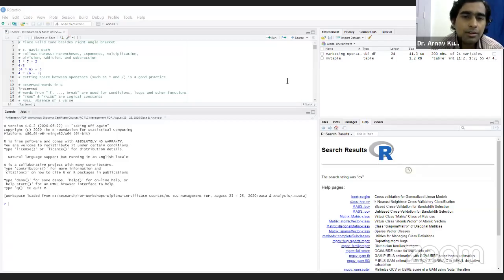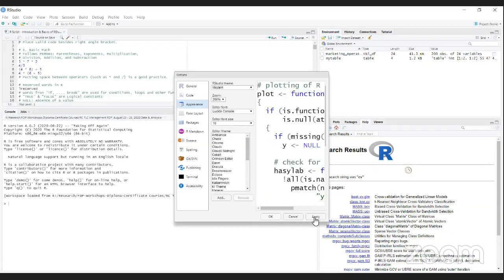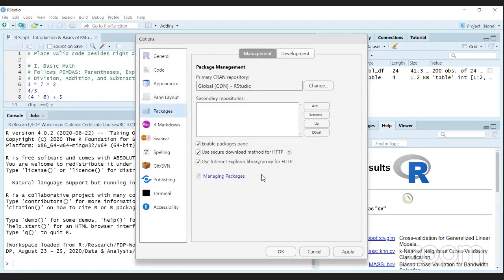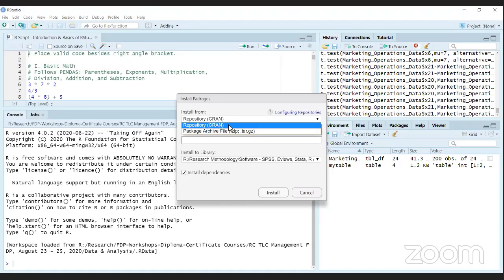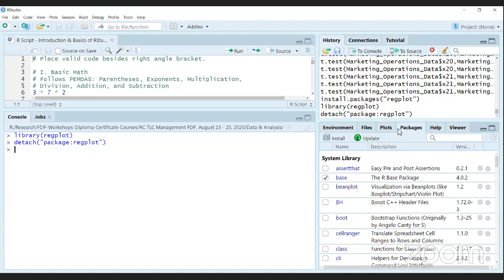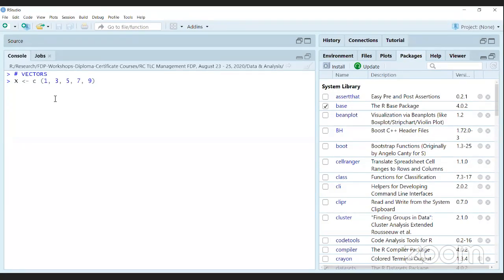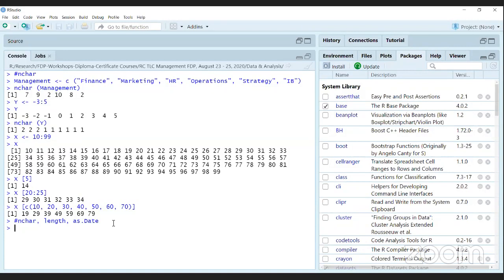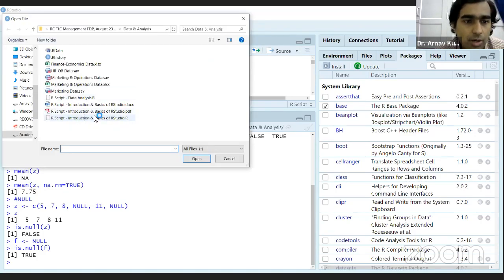Management Research through R software II